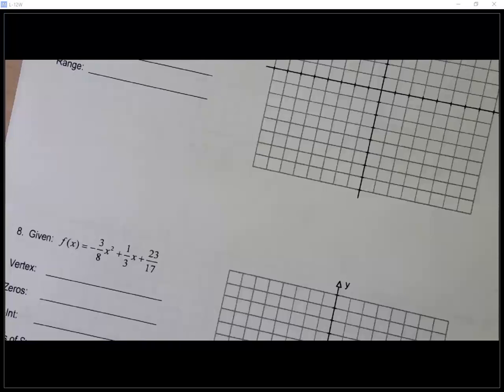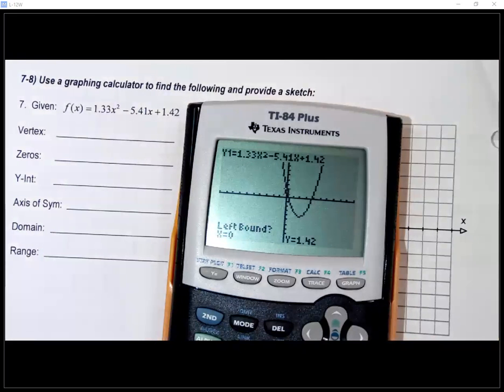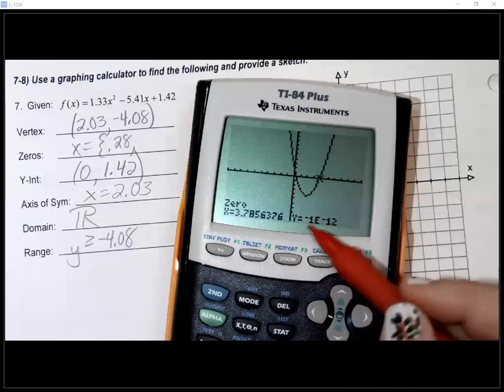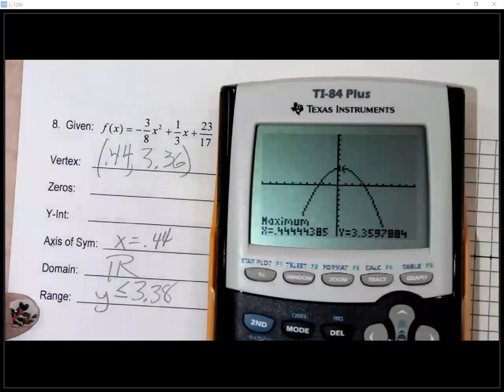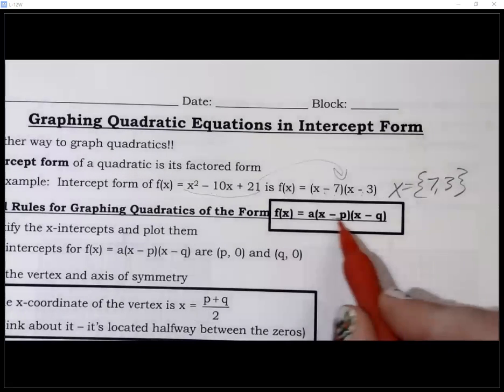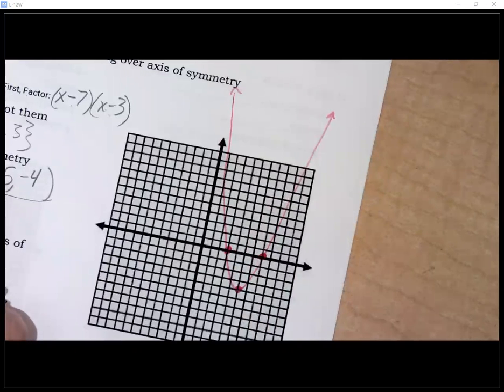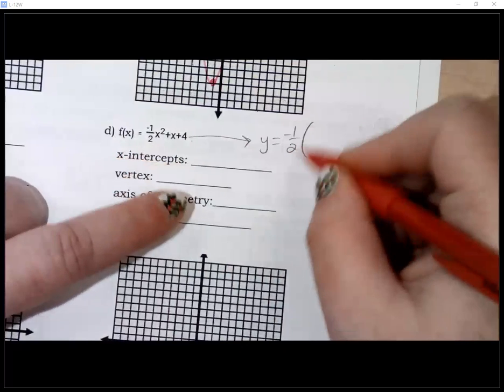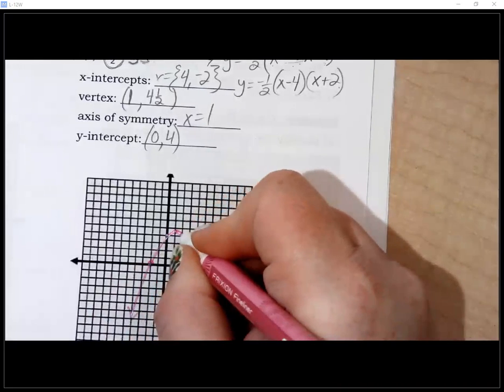Using Graphing Calculator to find Vertex and Intercepts of quadratics AND Graphing in Intercept Form